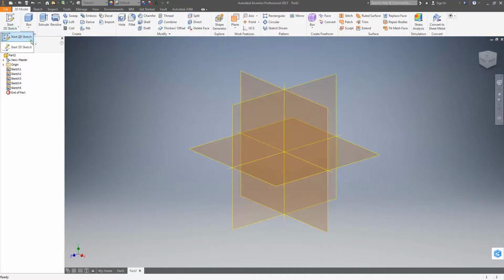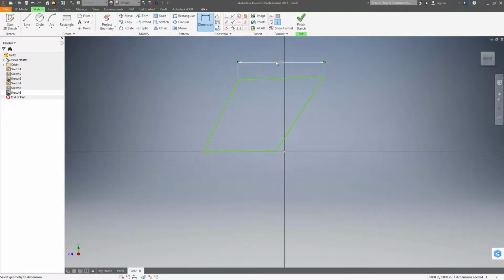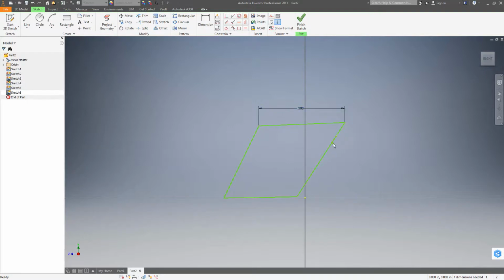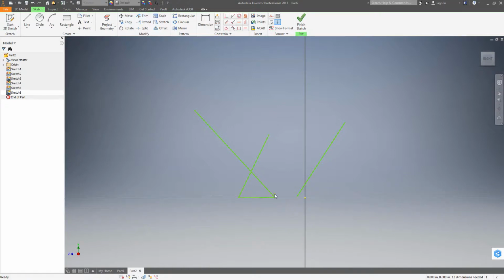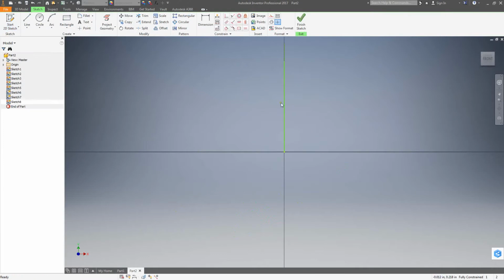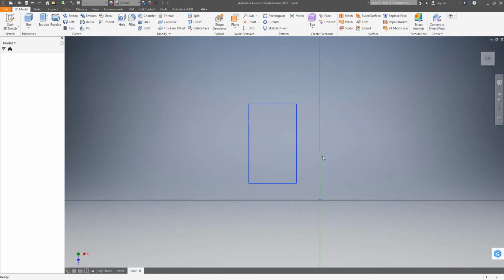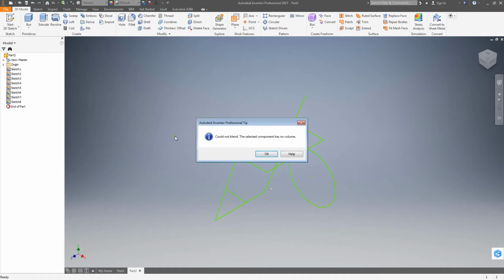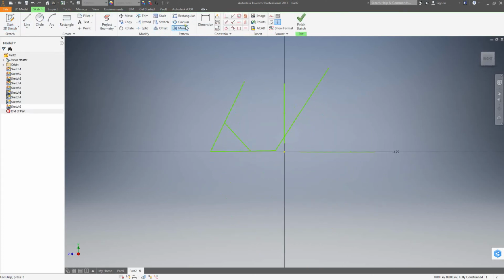2017 INVENTOR DOBSON SKETCHING 2 OF 2